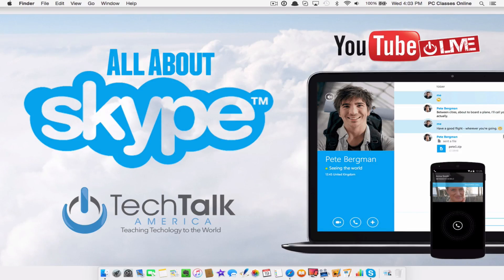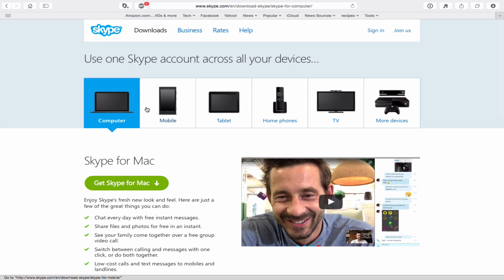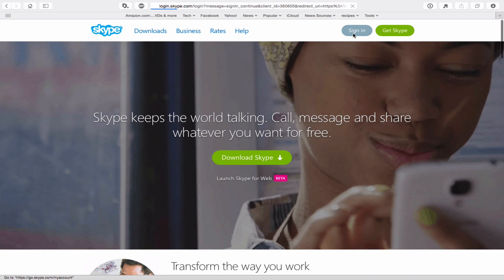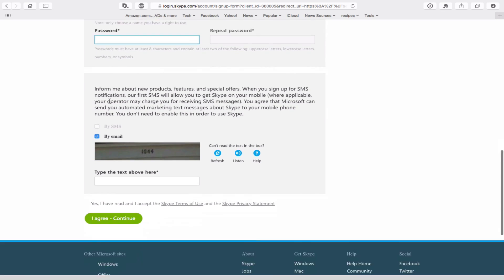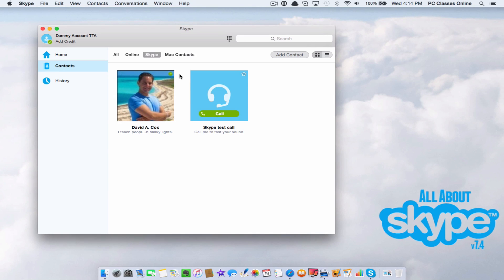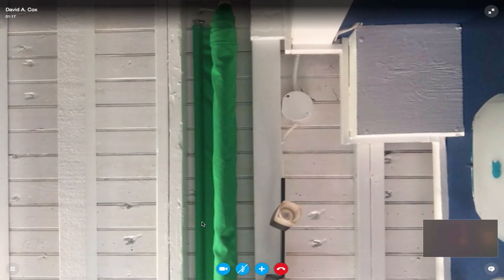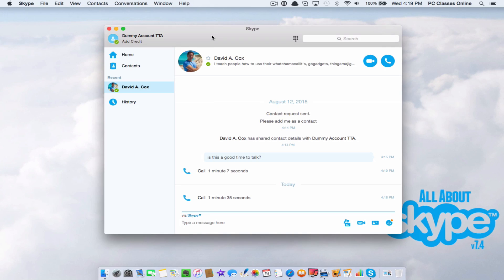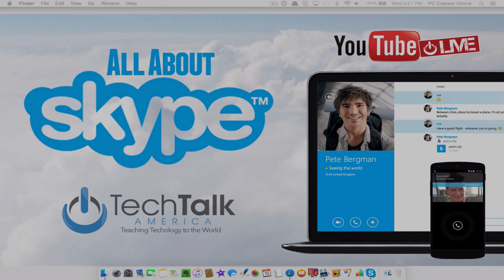Skype Tutorial Live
Here is our Skype Tutorial which was taught live on 8/19/15. Skype has been around for quite a while, but if you've never used it, you might have questions. We hope to answer those questions in this 20 minute tutorial. While this version is taught on Skype for Mac, the Windows version is similar (though not identical).